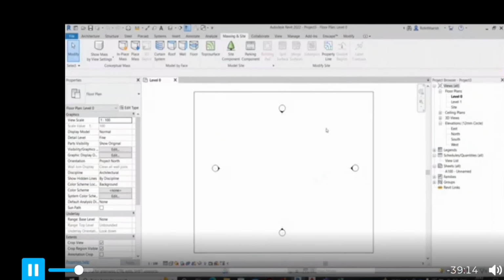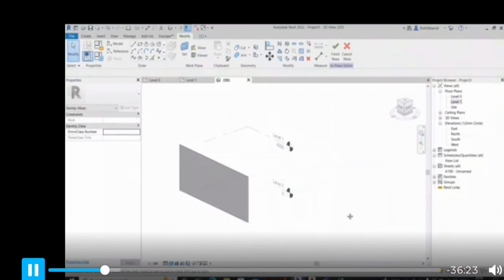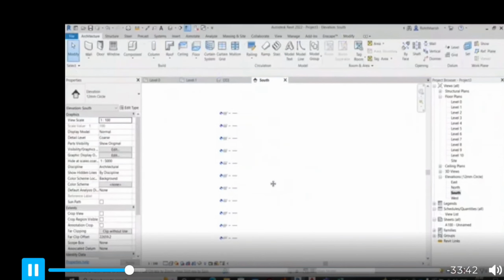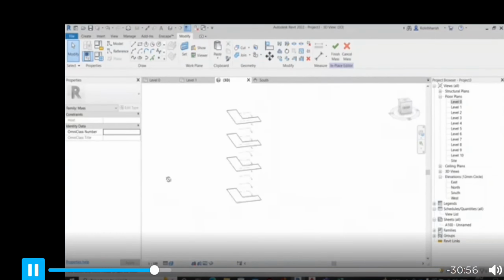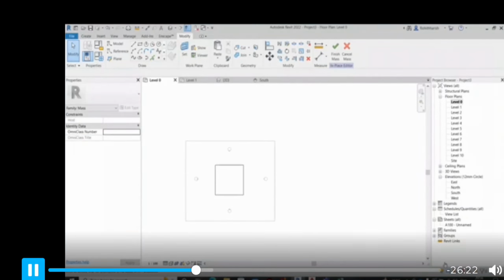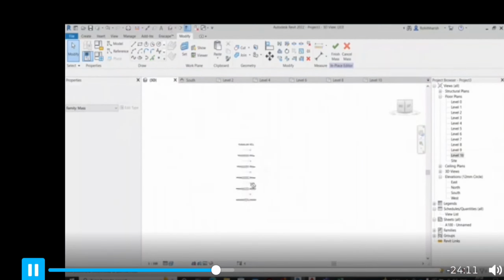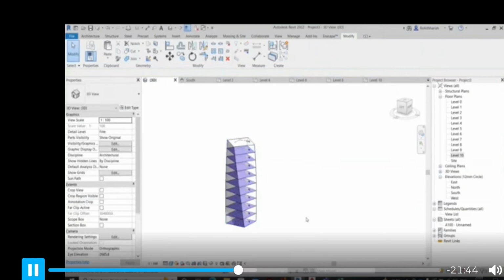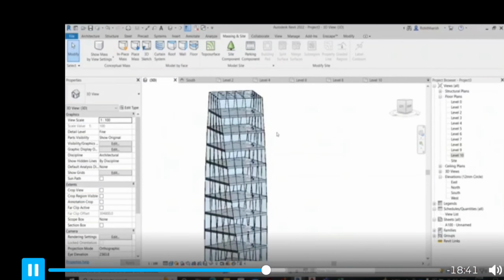Revit Basics Classes 07 (Massing And Site)